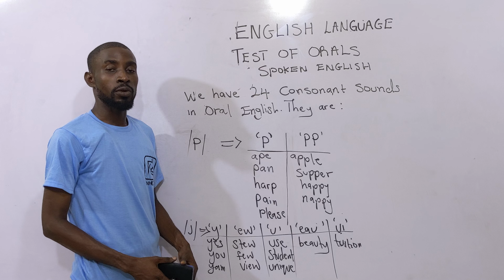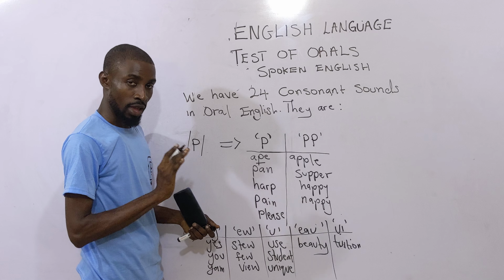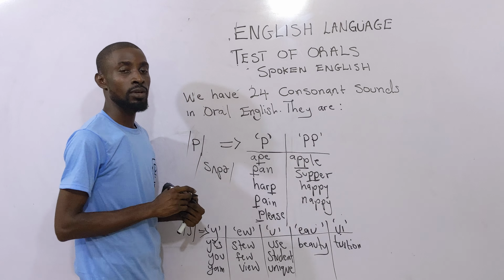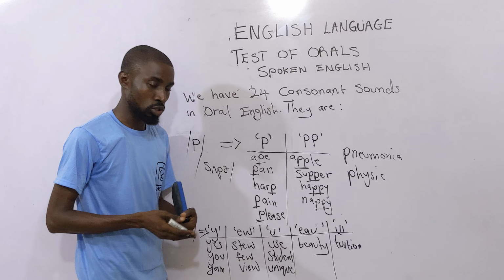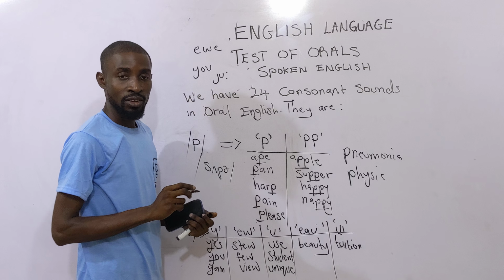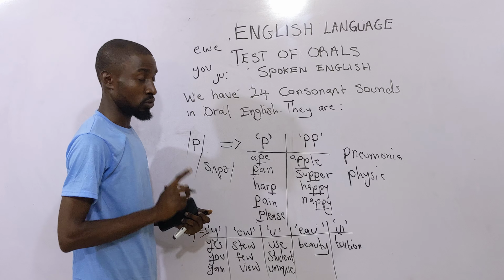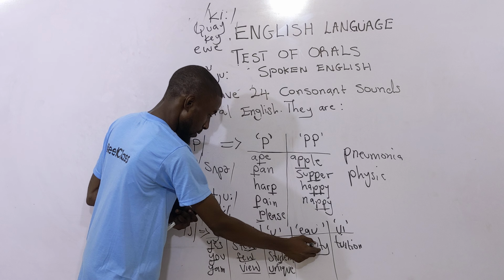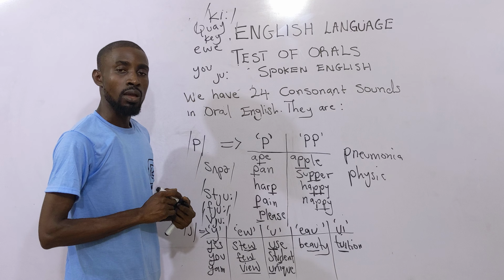Consonant Sounds Part 8 | Test of Orals | Use of English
Welcome to Part 8 of our Consonant Sounds series! In this lesson, we again addressed more English consonant sounds with practical examples to help you speak and understand spoken English clearly. If you’re preparing for the Test of Orals or any English exam like JAMB, WAEC, NECO, or Post-UTME, this video is for you.

👉 Watch till the end, practice along, and don’t forget to check out the earlier parts for a complete understanding of consonant pronunciation.